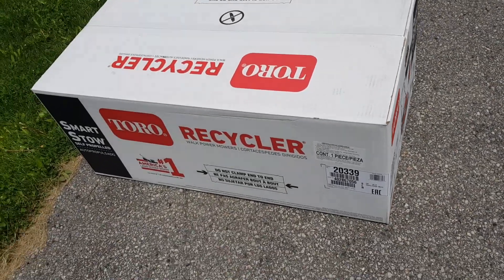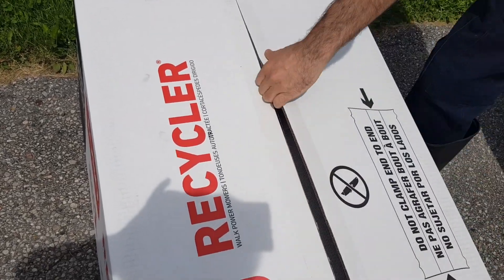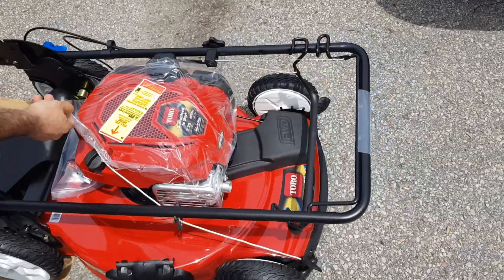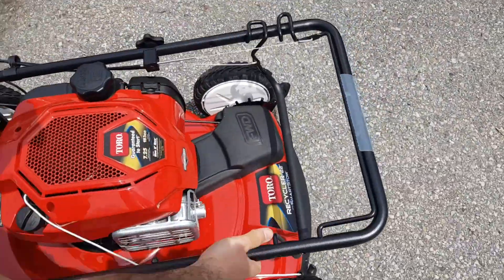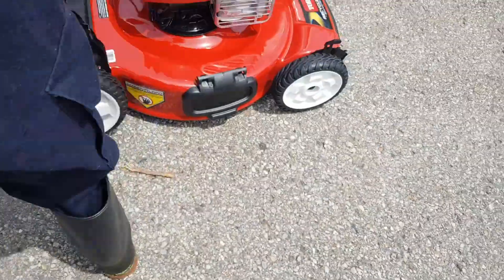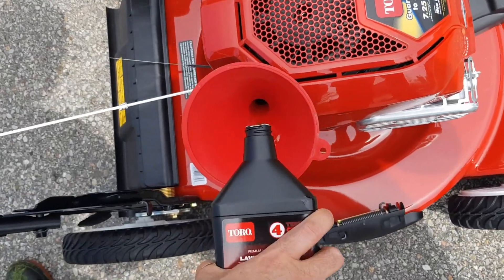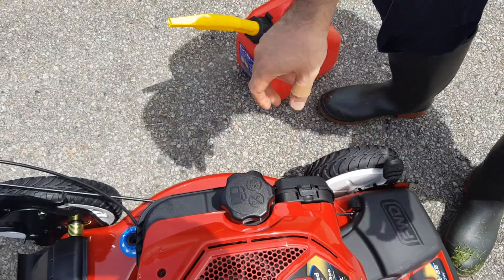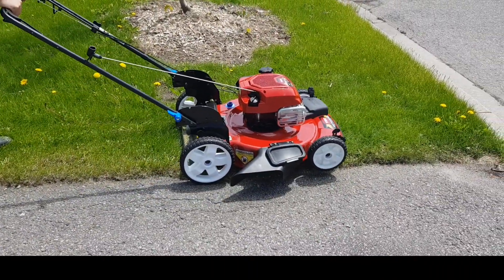Toro Recycler SmartStow 22in Lawn Mower 2019 / 2020 Model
This is unboxing and review of the Toro Recycler SmartStow Lawn Mower 2019 / 2020 Model.
The Toro 22 inch Recycler SmartStow Mower is Powered by a durable Briggs & Stratton engine 163 CC. It also conveniently stores in small area.

Amazon Canada